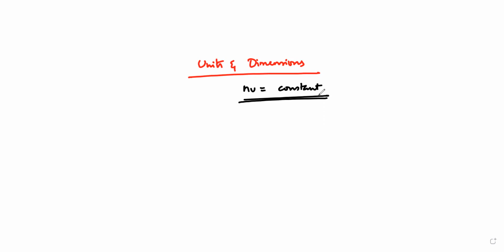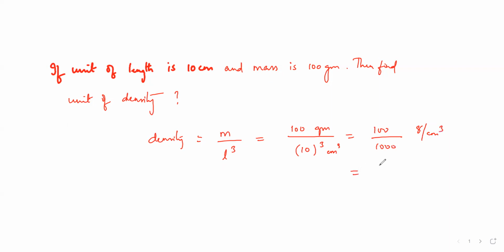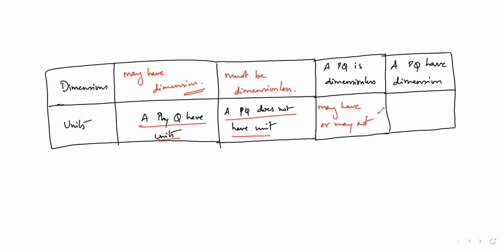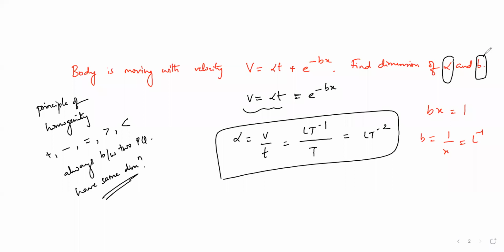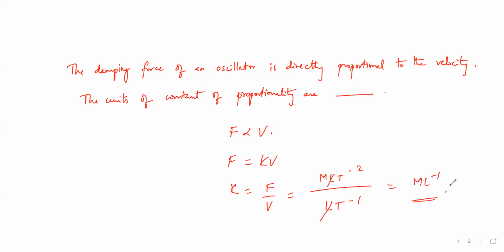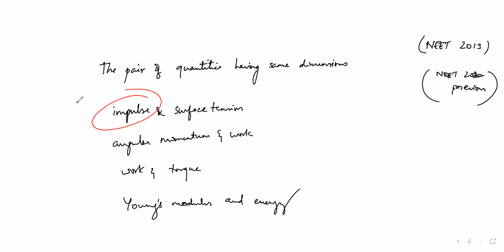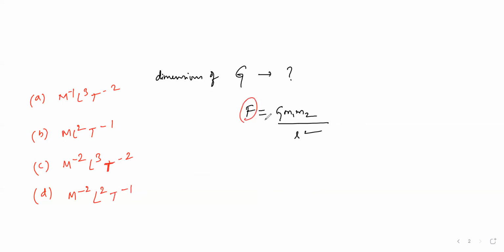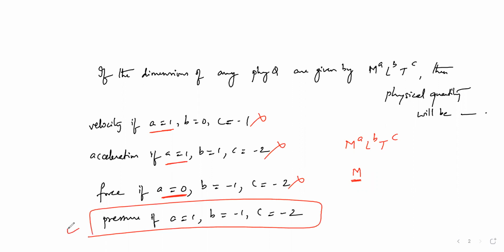IIT NEET CRASH UNITS AND DIMENSIONS PART 1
IIT NEET CRASH UNITS AND DIMENSIONS